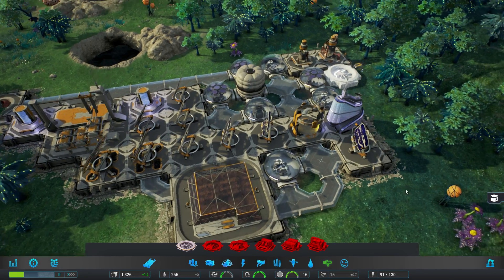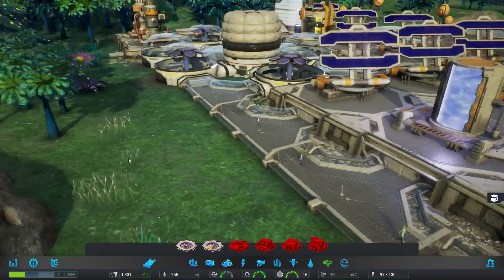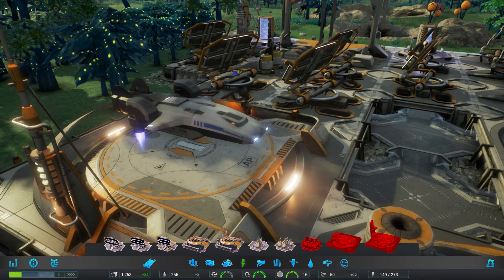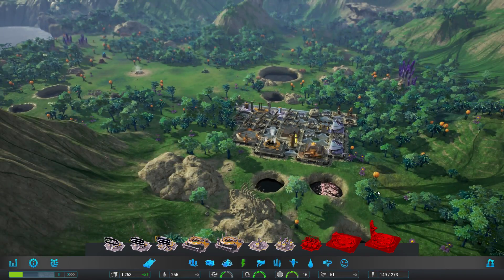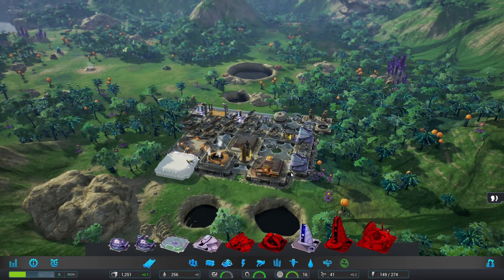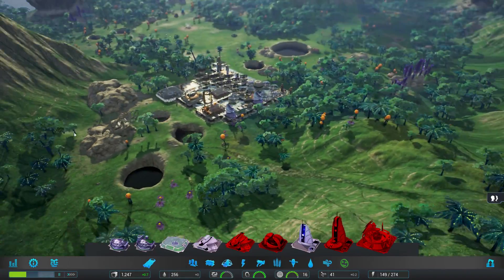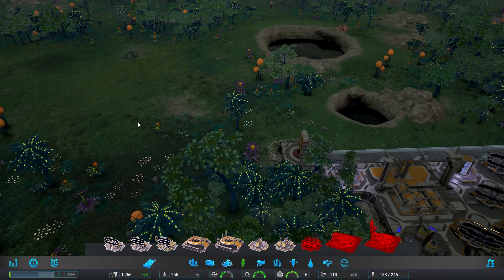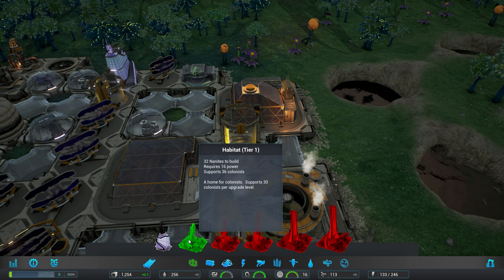Aven Colony Beta Preview | A City Builder On An Alien World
Save 20% on select titles at GreenManGaming.com by using the code IAMPAT-TYJACK-SAVE20

Second Channel (I upload really weird and random things here.

"Patty-Jack", "The Socially Awkward Gamer", "Angry Patty" and so forth are monikers portrayed by Chris Hodgkinson. All opinions portrayed in this video and others are not necessarily to be associated with the actual beliefs or opinions of the creator. You don't hate James Earl Jones because he voiced Darth Vader, please use the same logic here.